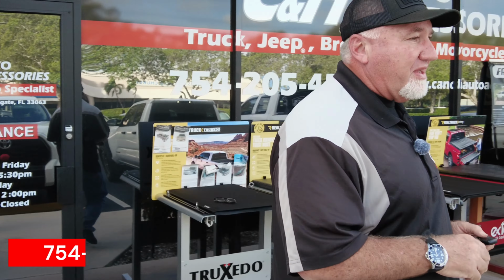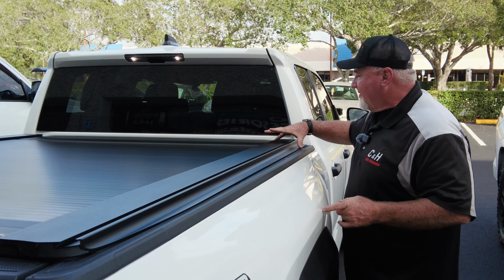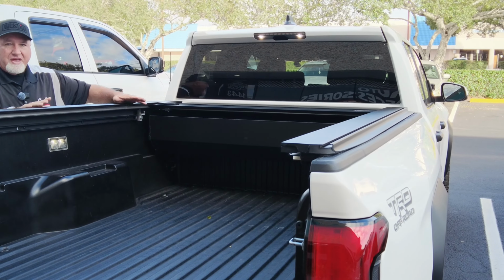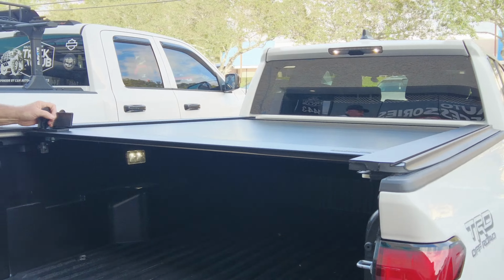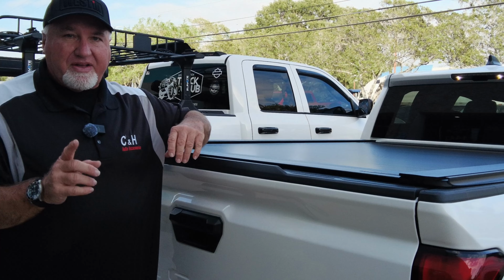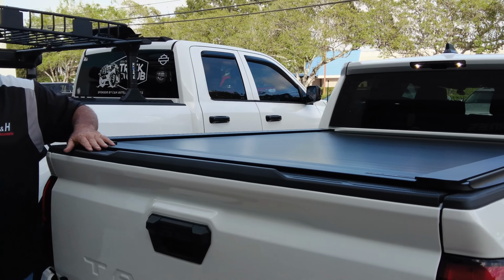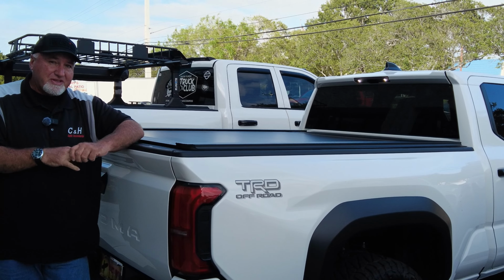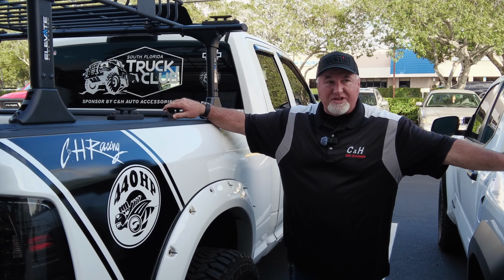RetraxOne Xr Rolling Hard Cover on a Toyota Tacoma review by Chris from C&H Auto Accessories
RetraxOne Xr Rolling Hard Cover on a 2026 Toyota Tacoma with 6 ft bed. Review by Chris from C&H Auto Accessories 1443 Banks Road, Margate, Fl.